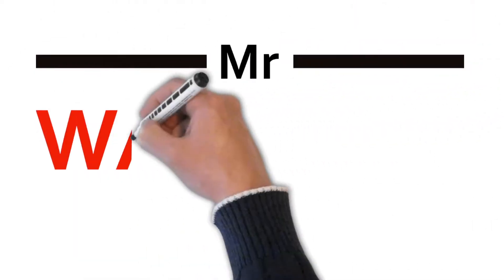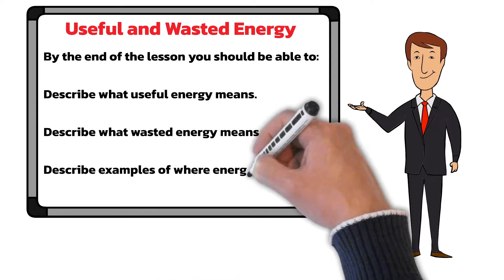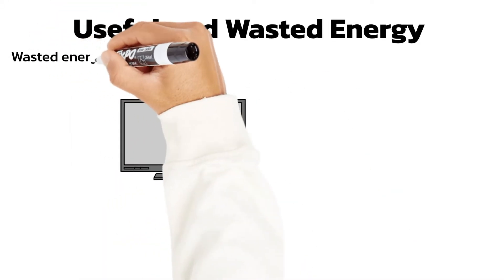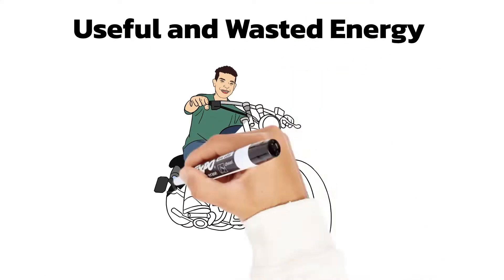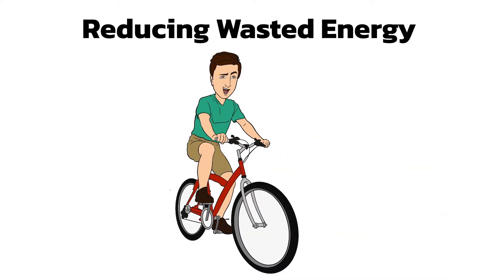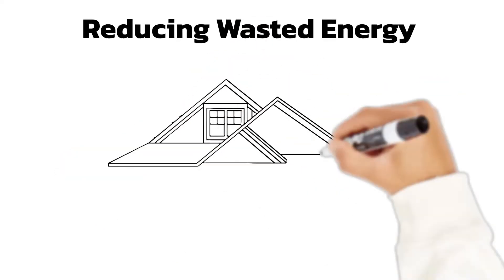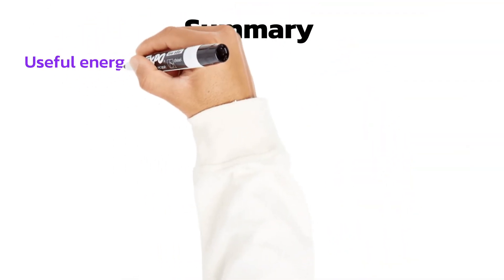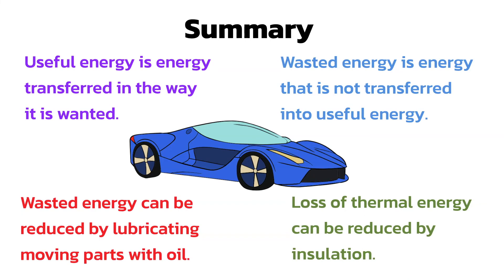Useful and Wasted Energy from the Energy topic of GCSE Science with Mr Walton’s GCSE Physics lessons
This lesson is from the Energy topic of GCSE Combined Science and GCSE Physics. In this lesson we will learn about Useful energy, wasted energy and give some examples of situations where energy is transferred usefully and cases where energy is wasted. You will also learn how to reduce energy losses using lubrication to reduce friction and use of insulation to reduce thermal energy loss in the home.